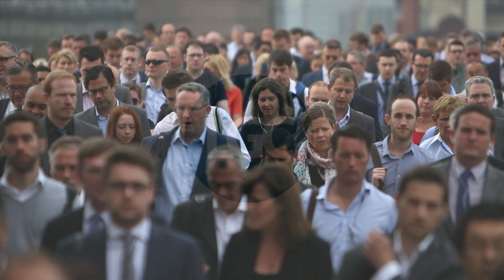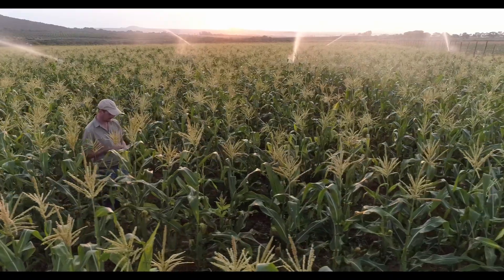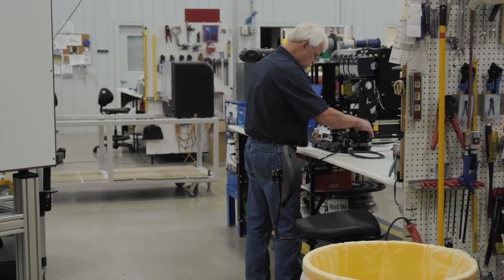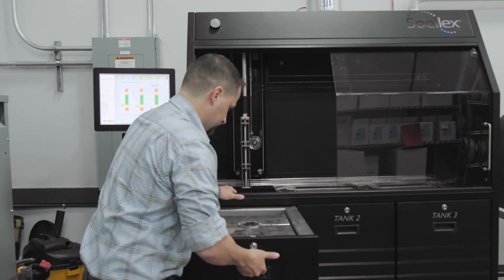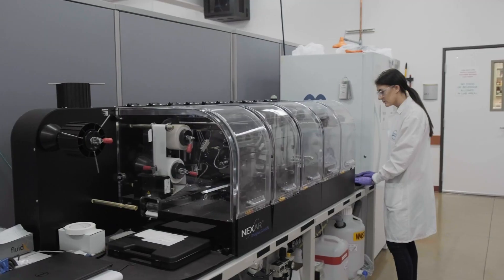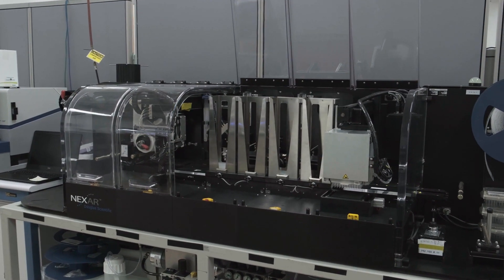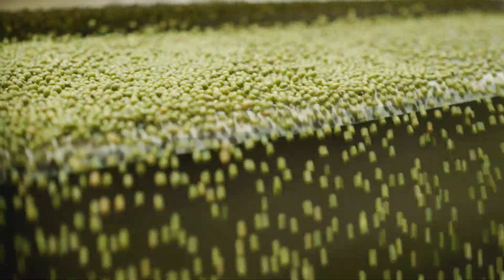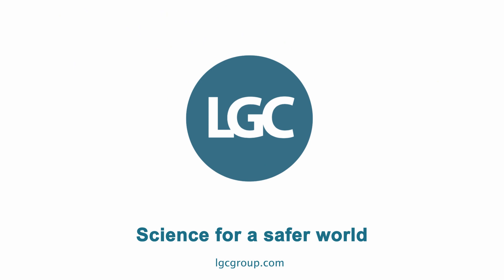Our impact: Improving farming productivity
We partner with agricultural biotechnology companies to solve the productivity challenge that sits at the heart of the global food supply problem. Our range of products and services help accelerate breeding decisions in an efficient and cost-effective manner, such as identifying new plant varieties.

LGC. Science for a safer world